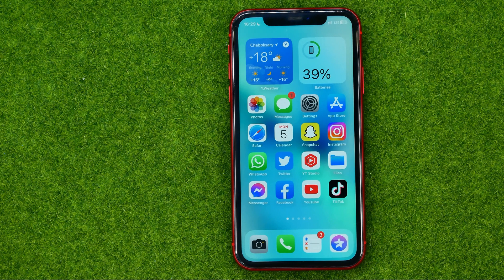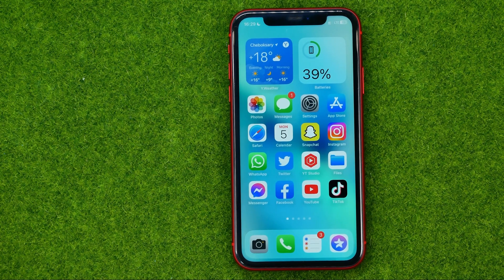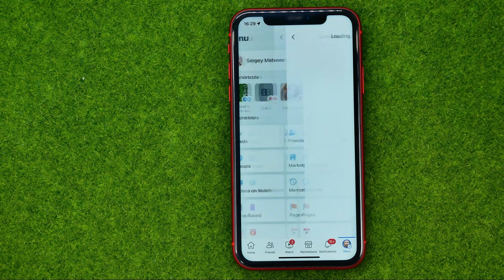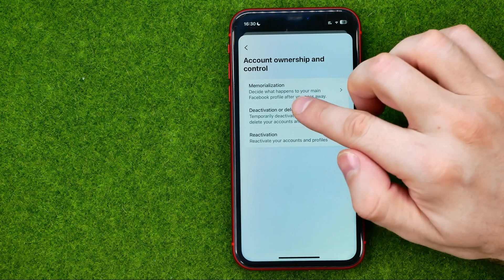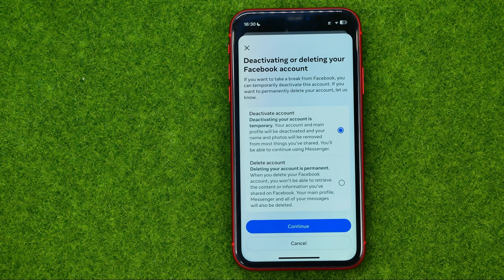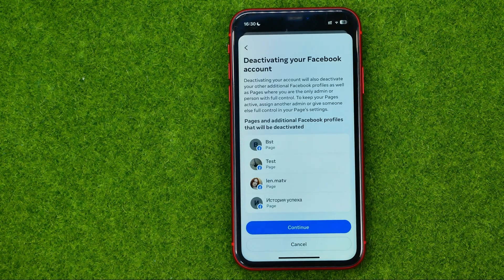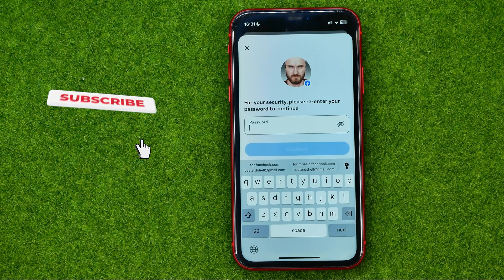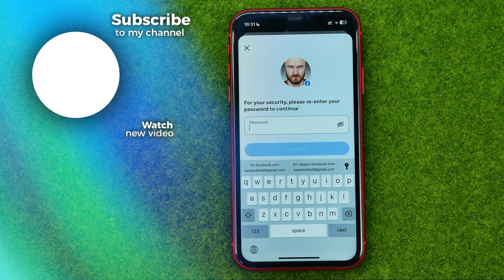How to Block My Facebook Account - Full Guide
If you are looking for a video about how to block my facebook account, here it is!
In this video I will show you how to delete facebook account. Be sure to watch the video to the very end.
You will learn how to delete facebook account permanently. That's easy and simple to do from your phone.

00:00 - Intro
00:24 - How to block my facebook account